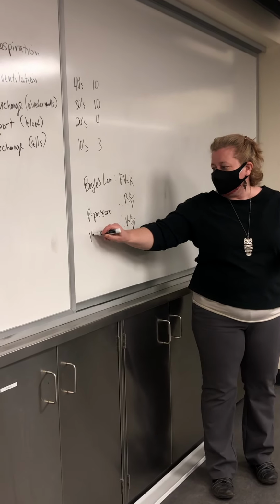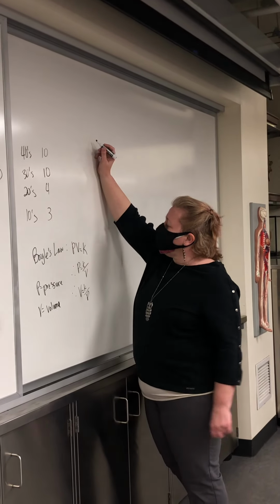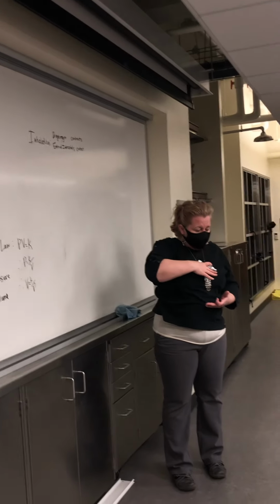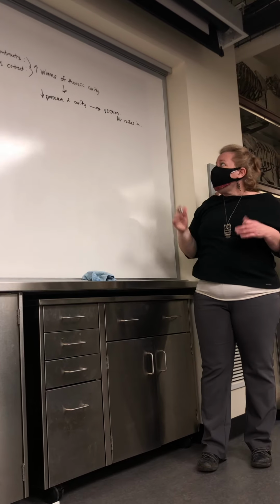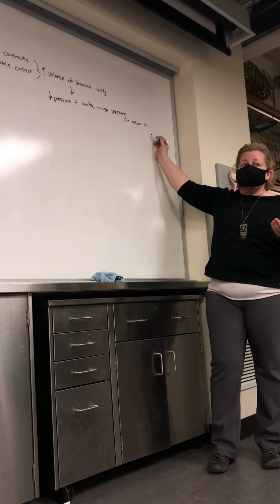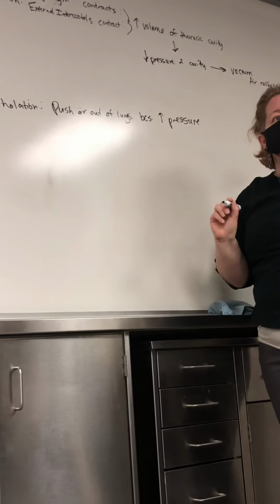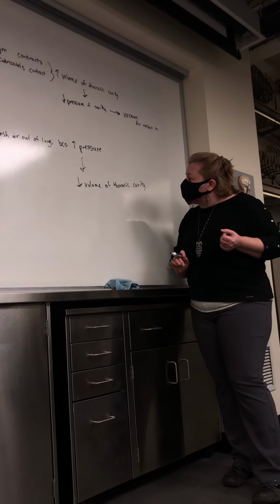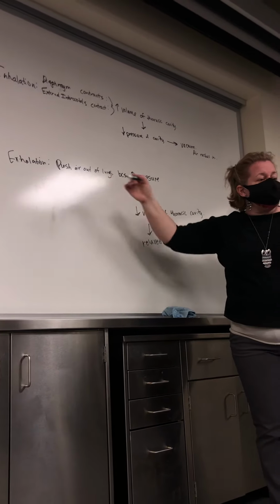Respiratory Lab: Boyle’s Law